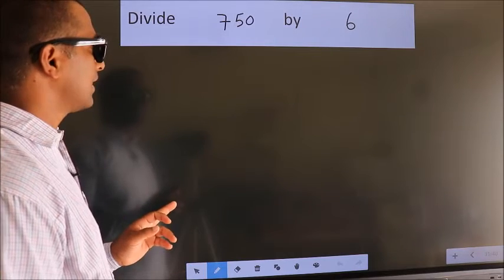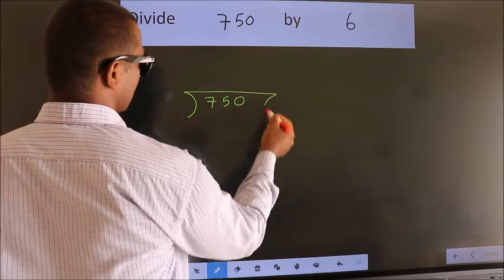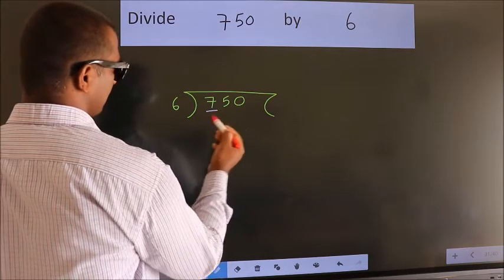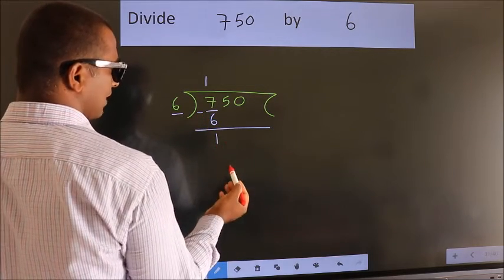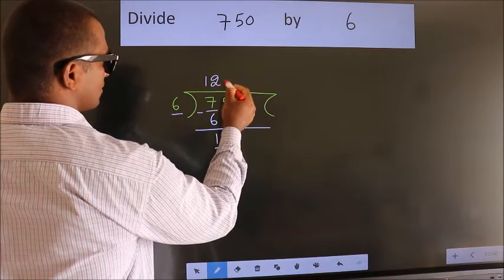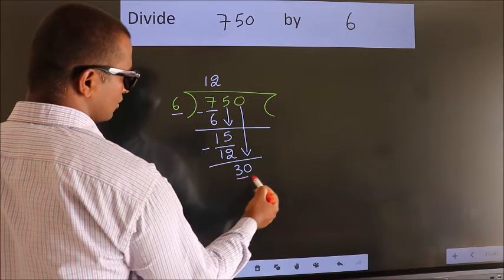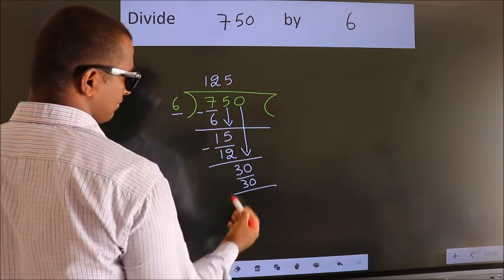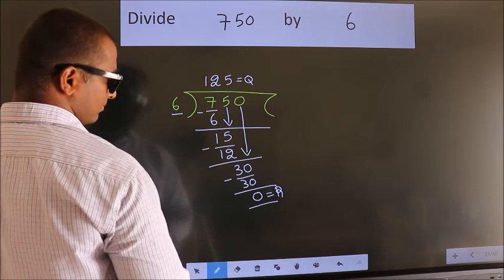Divide 750 by 6